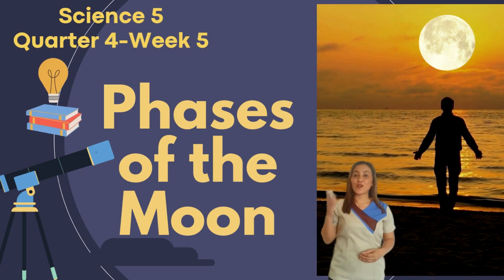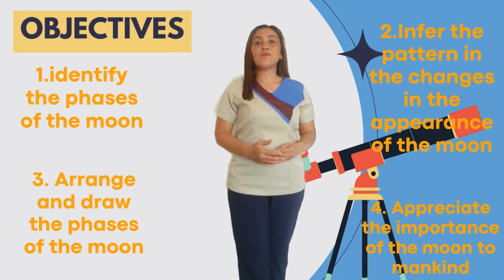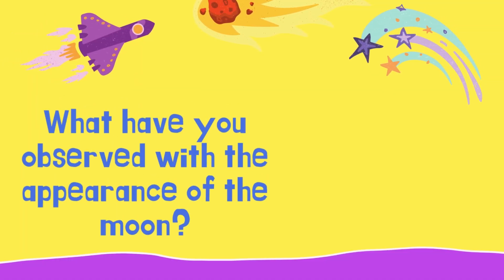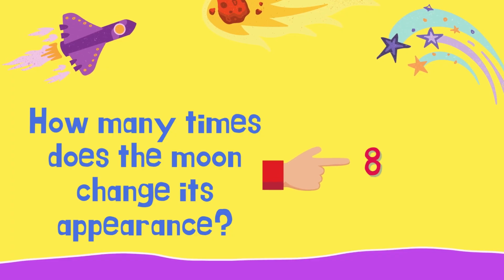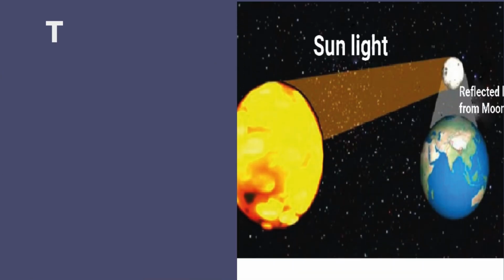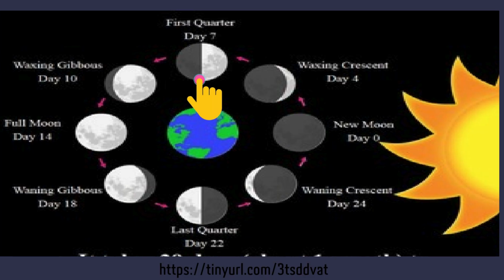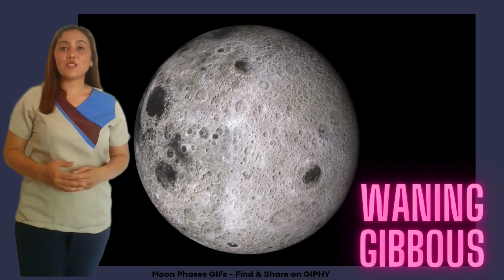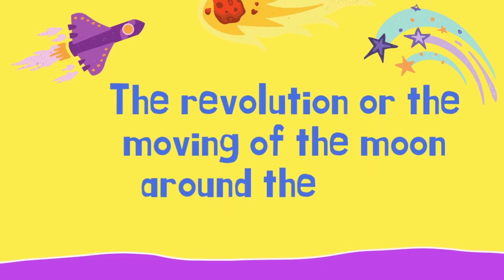CANOBAS, RHONA LIZA SCIENCE 5 Q4 W5 Phases of the Moon